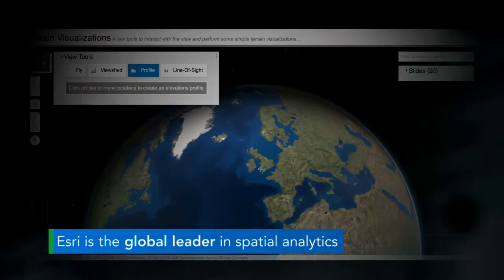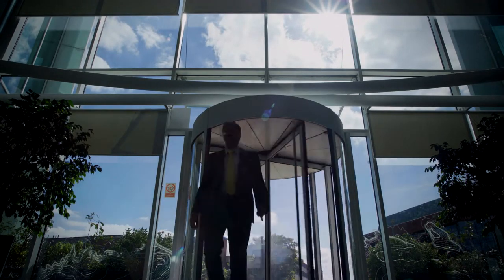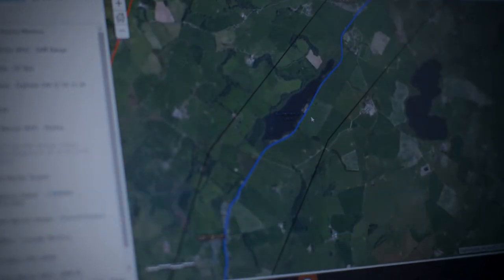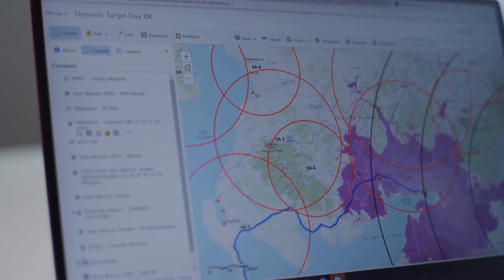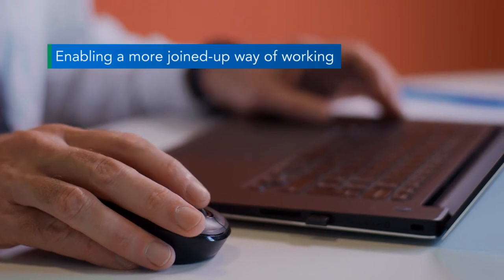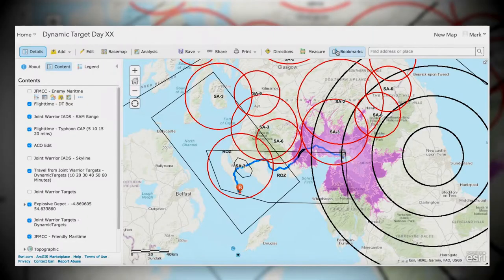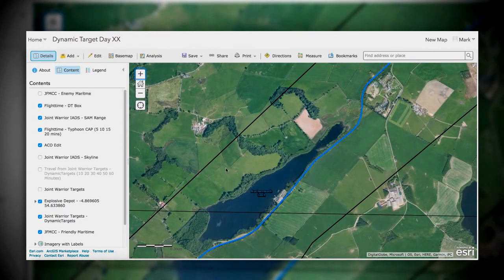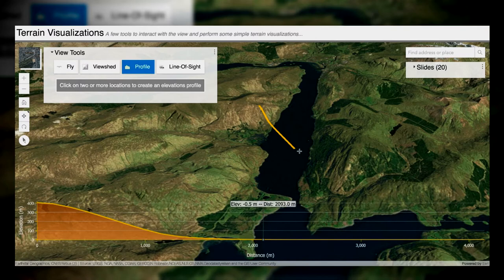ArcGIS for Air Operations